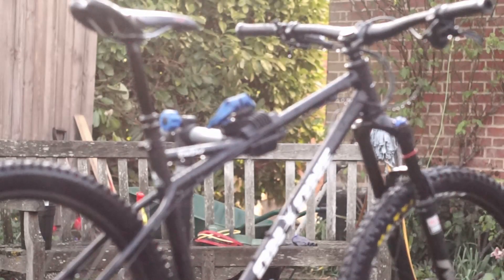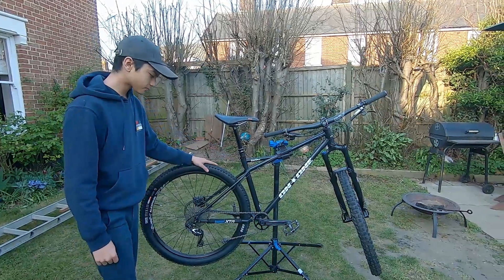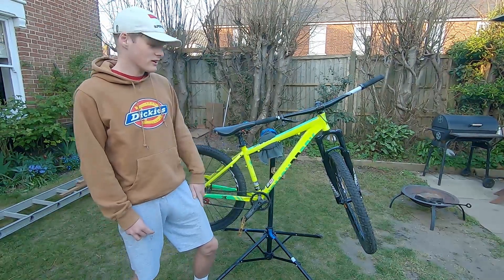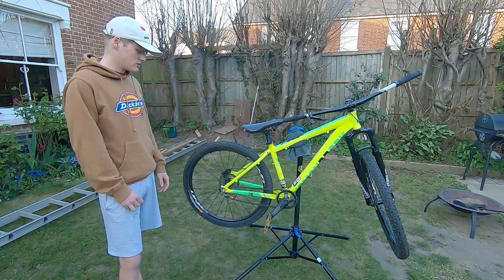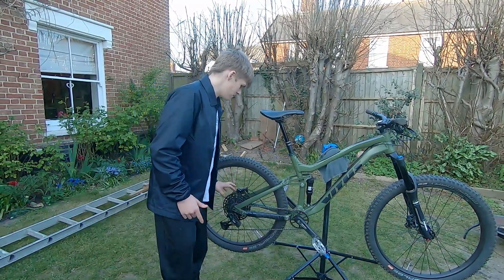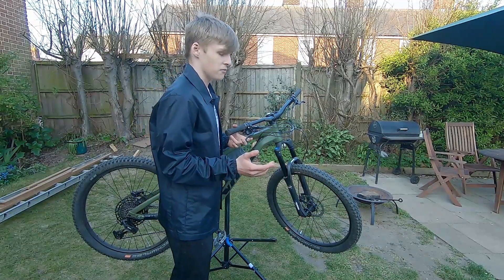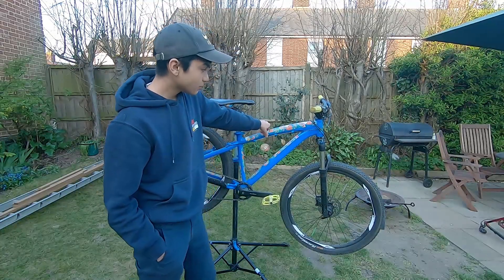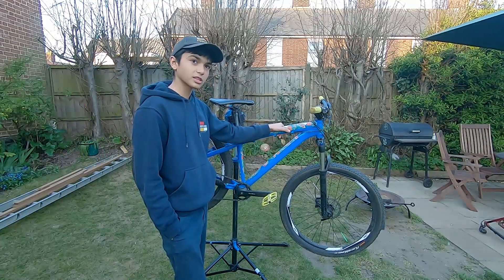Meet Krank Productions And Their Bikes // Bike check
Doing a bike check video as were indoors all day.